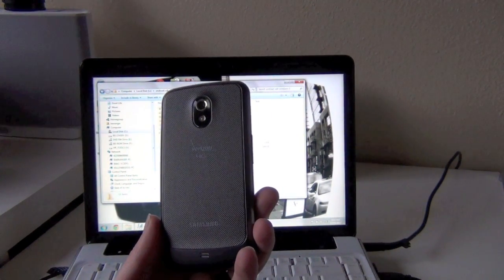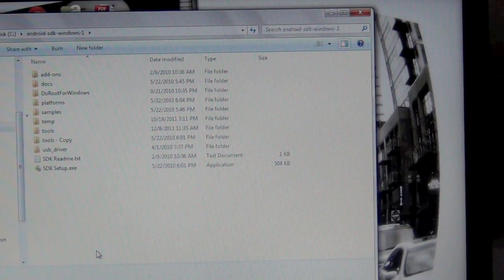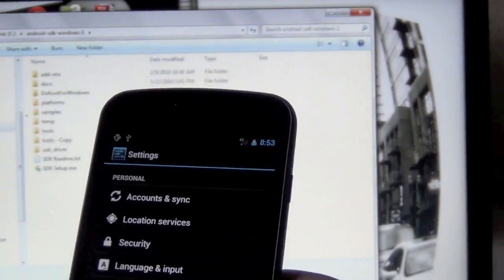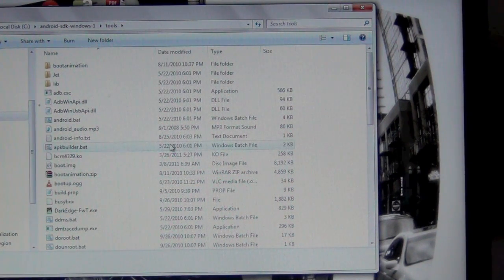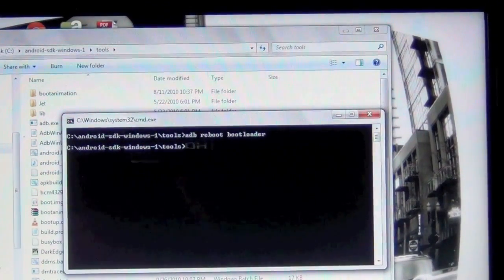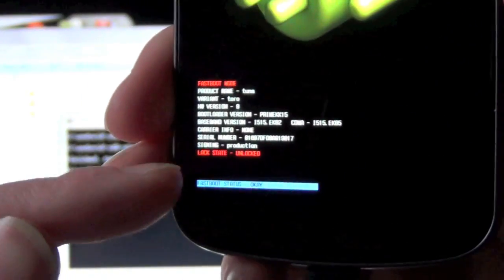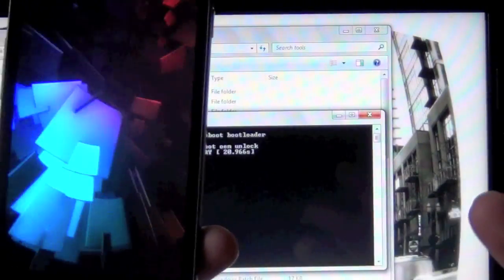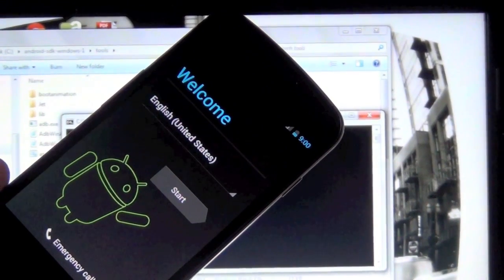How to: Unlock the Galaxy Nexus LTE Bootloader